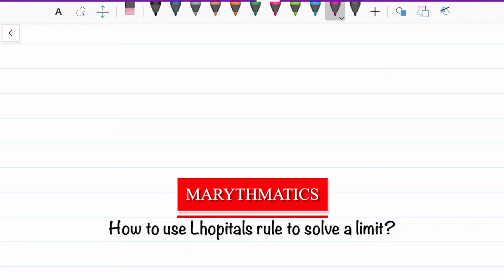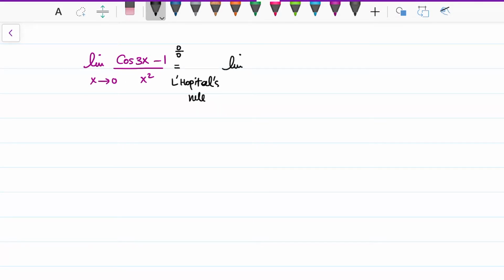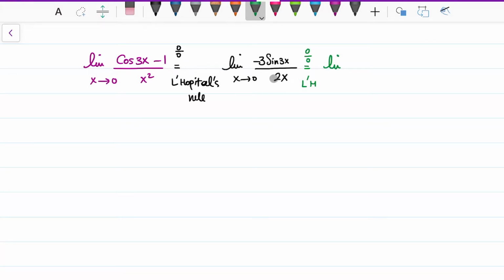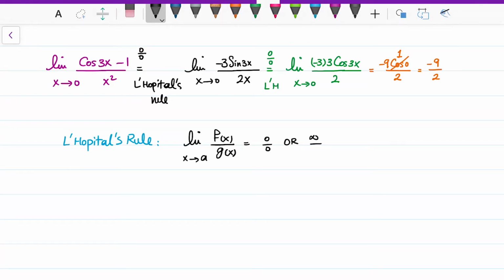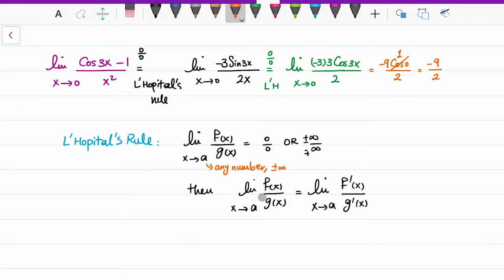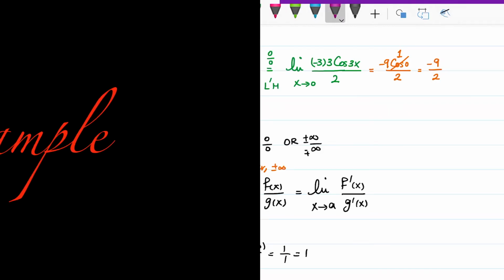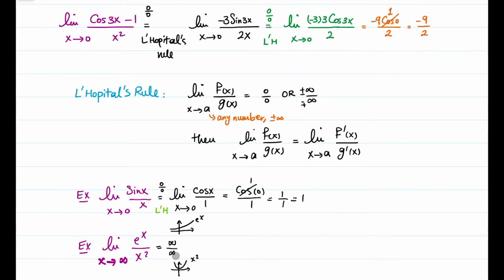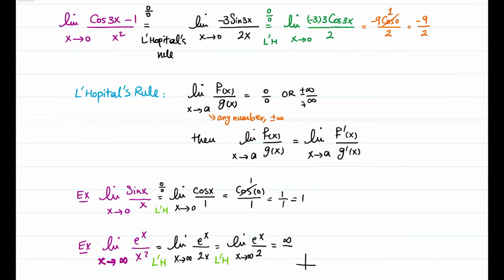How to use L'hopital's rule to solve a limit